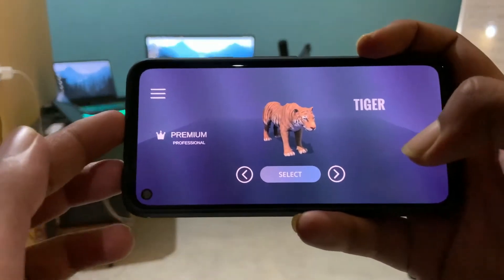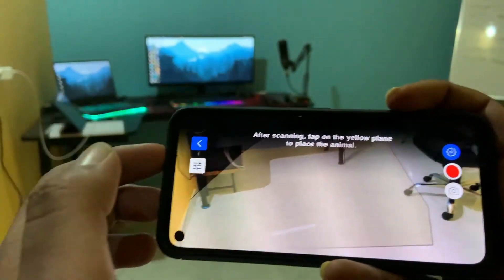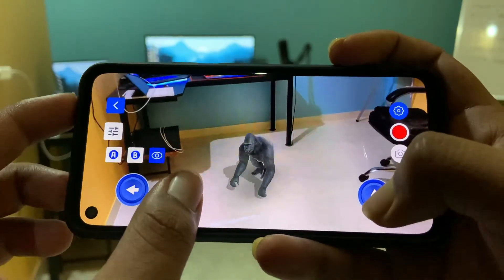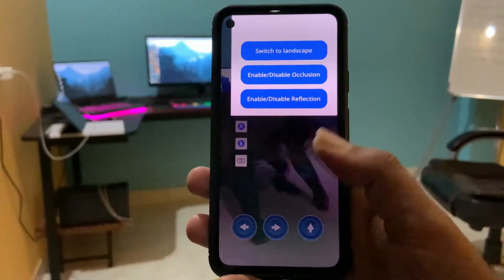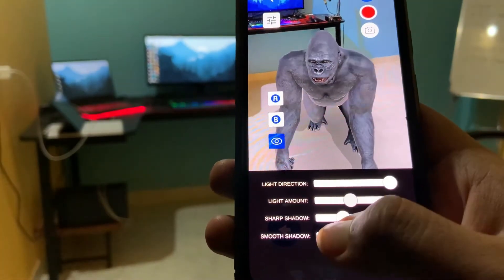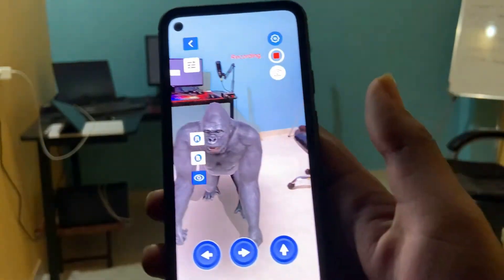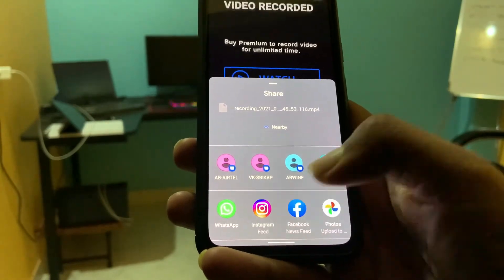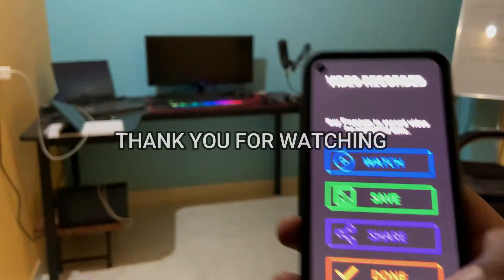AR Real Animals Tutorial For Android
AR Real Animals is an augmented reality app that lets users place virtual animals in the real world. This is a tutorial video showing how you can use this app in the most appropriate way.